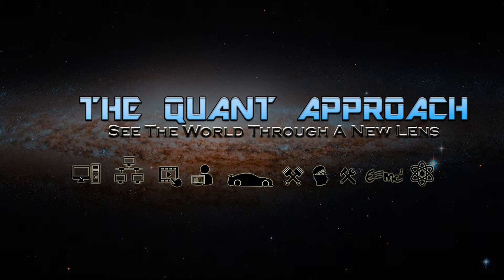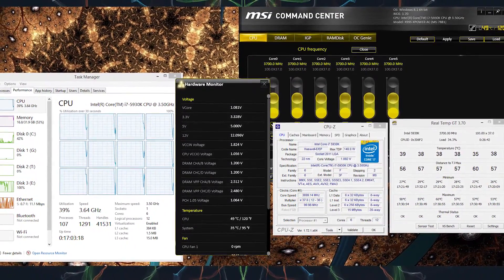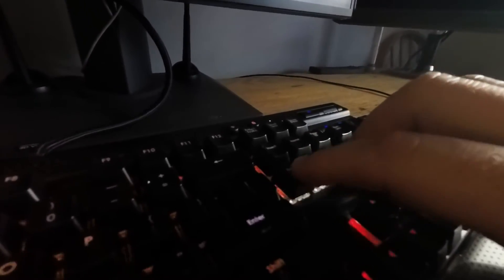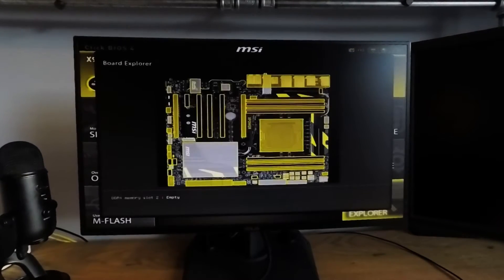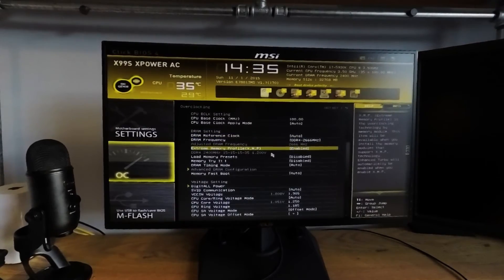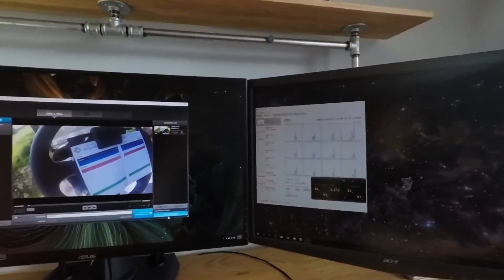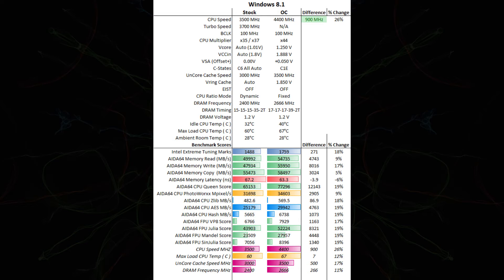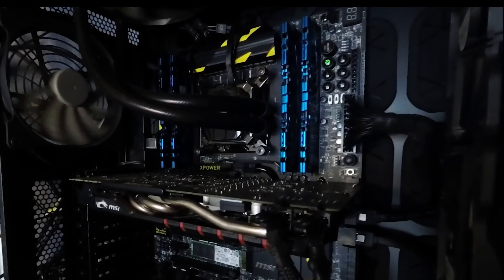Guide to Overclocking i7 X99 Haswell-E to 4.4GHz @ 1.25v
The Quant Approach Series Episode 1 - Part 2 (Ep 001.2).
After completing the Build of a new PC and Workstation Desk, in THIS EPISODE of The Quant Approach, we discuss/explain the Math & Science behind Overclocking your PC, and show you how we got this 6 core Intel Core i7 CPU up to 4.4 GHz without breaking a sweat.

0:29 Basics: understanding clocks, multipliers and frequencies
2:30 Voltages, how it all fits together
4:30 BIOS menu Basics
7:17 Overclocking settings @ 4.4 GHz w/ 2666 MHz DDR4
10:13 Booting into windows and testing 4K HD Video Encording
11:45. Benchmark scores Stock 3.5 GHz Vs OC 4.4 GHz
12:17 Table of Results Comparison
14:10 Is Overclocking Worth it?

See the World Through A New Lens